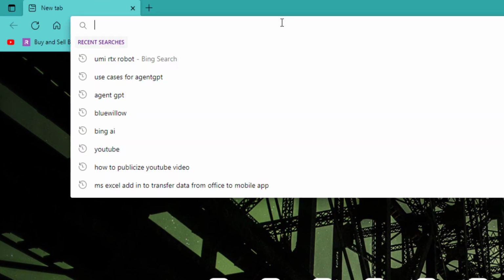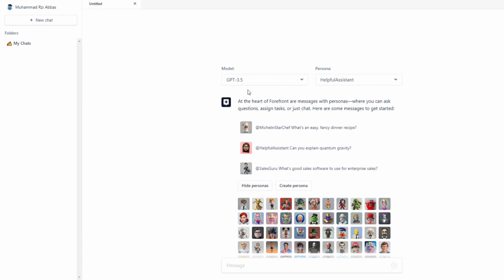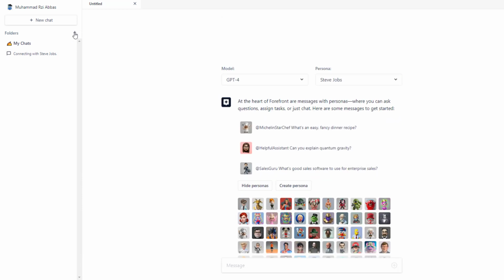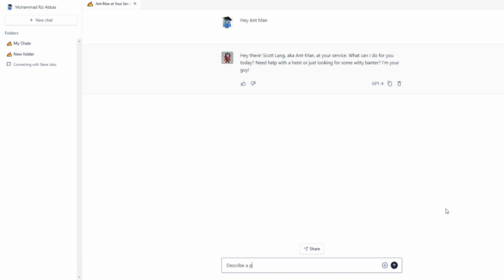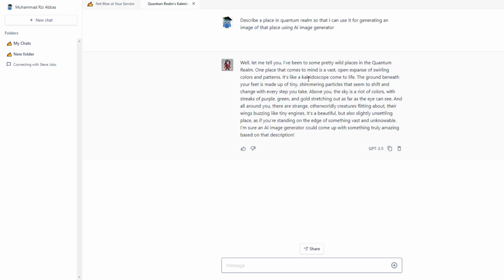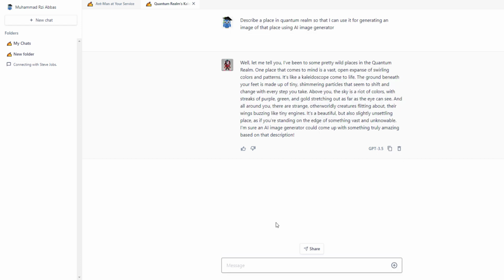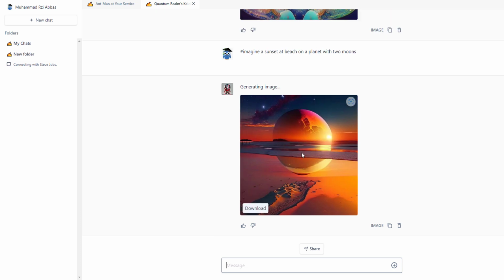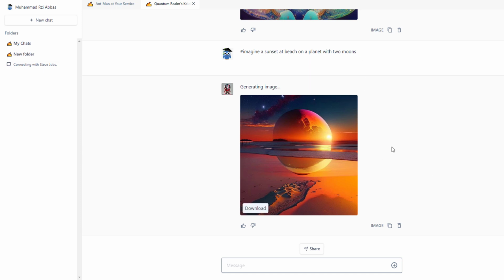Breaking Barriers: Free Access to GPT-4 via ForeFrontAI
Looking to unlock the incredible power of GPT-4 without breaking the bank? Look no further than ForeFrontAI! In this video, we'll show you step-by-step how to access GPT-4 for free through the ForeFrontAI platform. With GPT-4, you'll be able to generate text that's so lifelike and convincing, you'll swear it was written by a human. Whether you're a writer, marketer, or just someone who loves cutting-edge technology, GPT-4 has the potential to revolutionize the way you work and communicate. So why wait? Check out this video to learn how to access GPT-4 for free and start creating incredible content today!